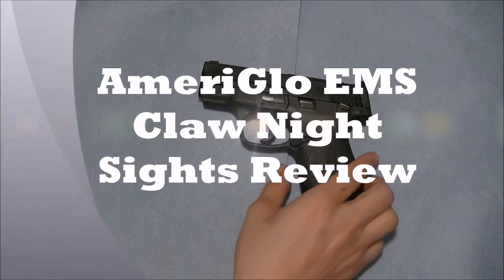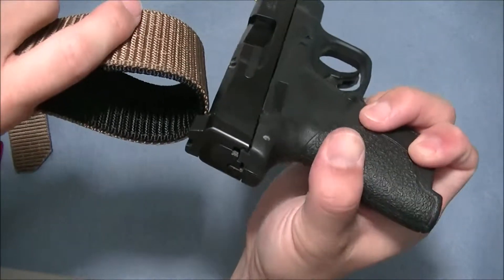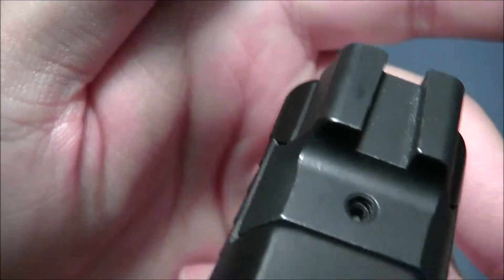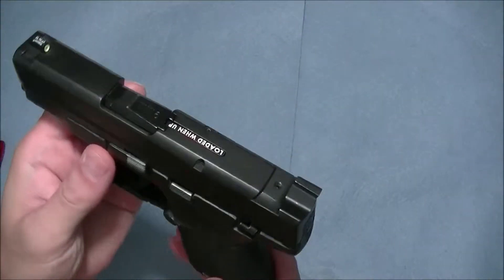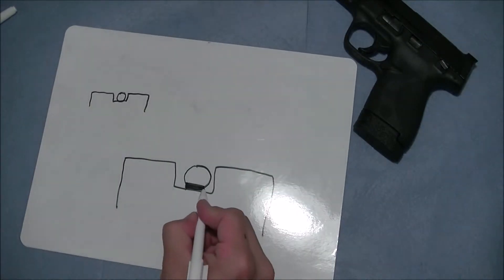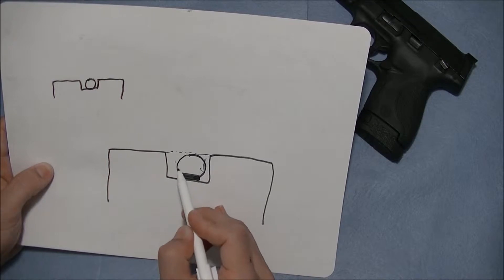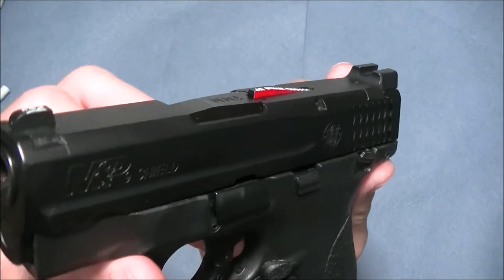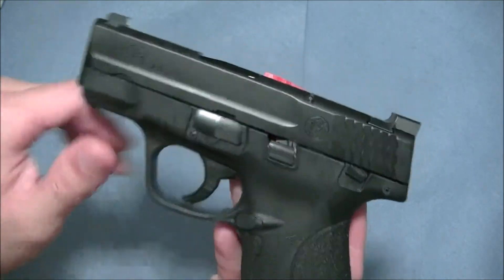AmeriGlo EMS Claw Night Sights Review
Table top review of the AmeriGlo EMS "Claw" Night Sights.
developed in partnership between AmeriGlo and I.C.E. Training.
Trijicon Tritium insert front sight and blacked out Claw rear sight.